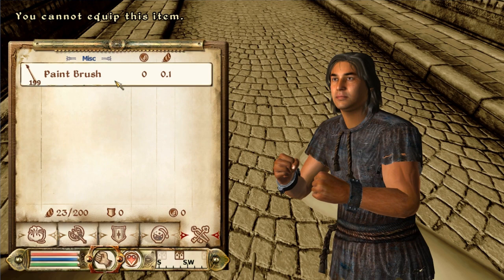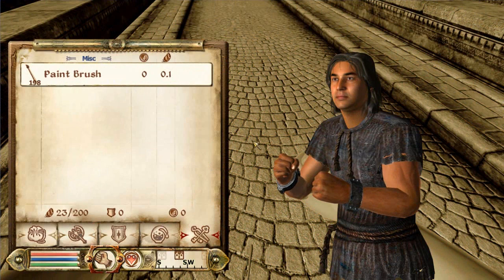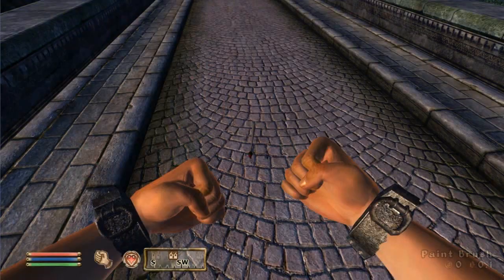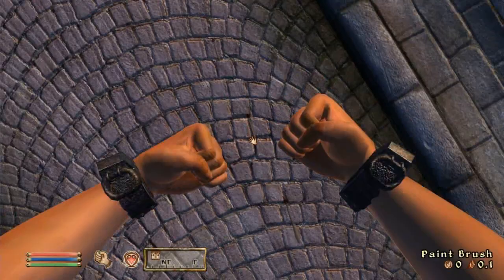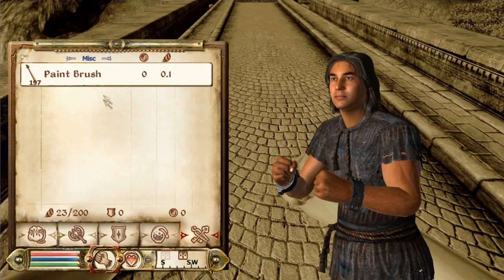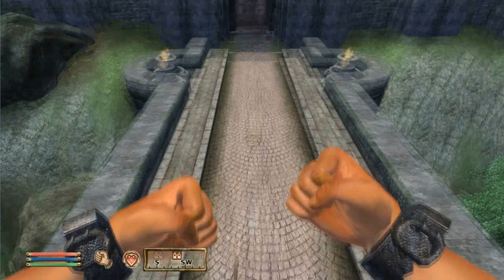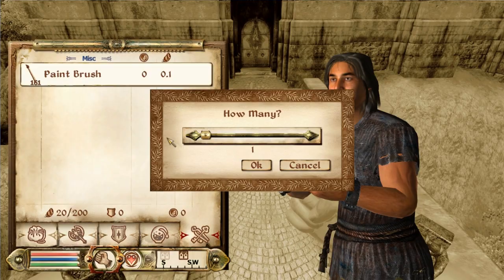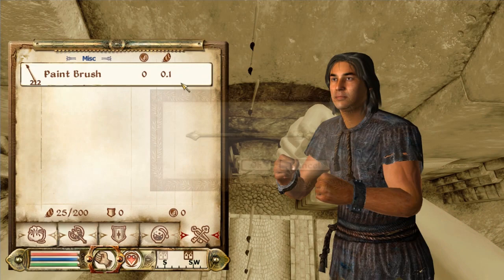Things to do in... Elder Scrolls IV: Oblivion - Paintbrush Staircase Glitch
CFHhateph34r shows you the really cool paintbrush glitch, which you can use to set the record for fastest playthrough!